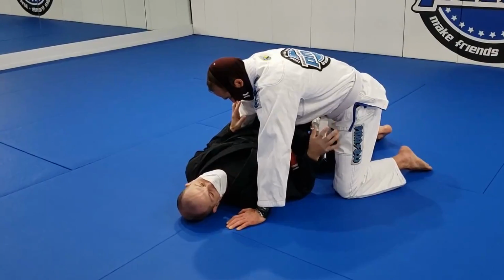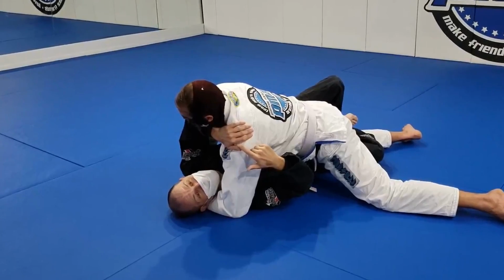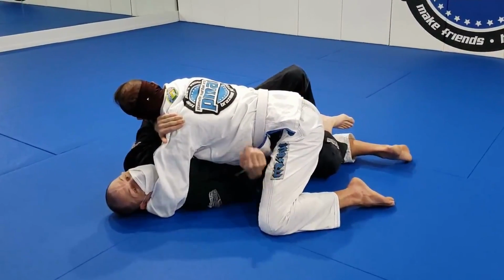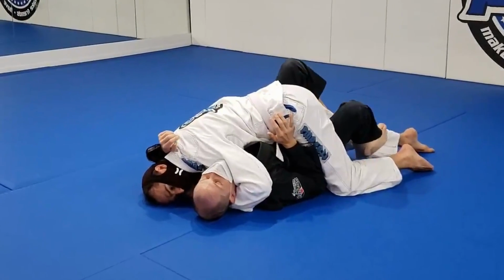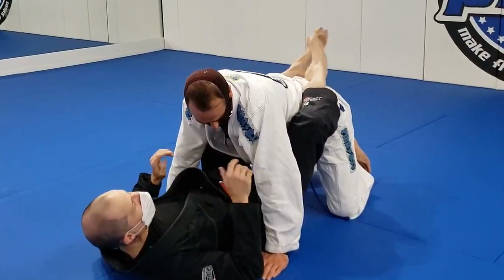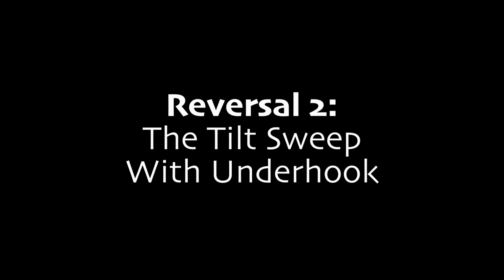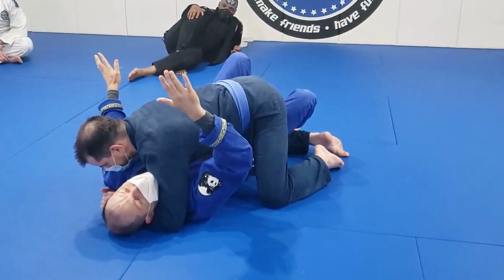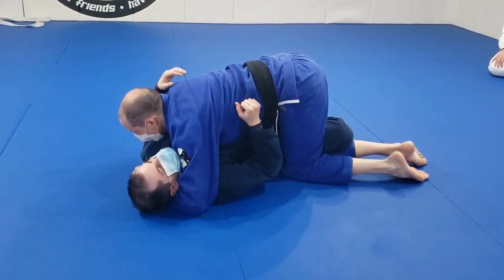Half Guard, Bottom - Escapes When O Has Underhook - 5/20/2021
Escaping bottom half-guard when the opponent is on two knees, and THEY have the underhook.  Guard recovery and two reversals (with options)

TIMESTAMPS:
• 0:05 - PLAN 1: RECOVER Guard
• 1:59 - Anchoring Your Frame
• 3:29 - Troubleshooting: When Framing Arm Doesn't Fit
• 4:56 - Troubleshooting: The Ankle Grip: Finding A Hidden Leg
• 5:18 - Troubleshooting: When O's Knee Is Very Close
• 5:37 - Troubleshooting: If Your Foot Gets Stuck
• 6:15 - Troubleshooting: Demonstrating All Troubleshooting Tips
• 6:30 - PLAN 2: ROLL
• 6:45 - Reversal 1: The Tilt Sweep
• 7:48 - Reversal 2: The Tilt Sweep w/ Underhook
• 8:38 - Reversal 3: Kamikaze Sweep
• 10:11 - Combining Strategies: The Kamikaze Sweep vs O's Elbow Escape Defense